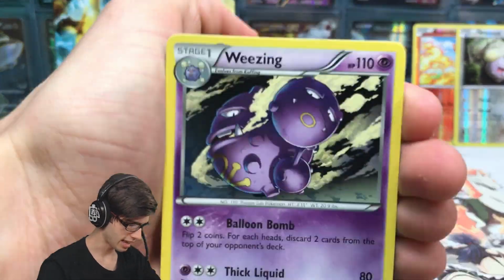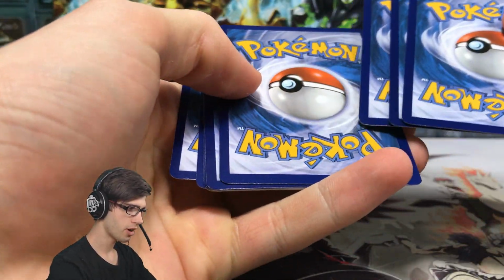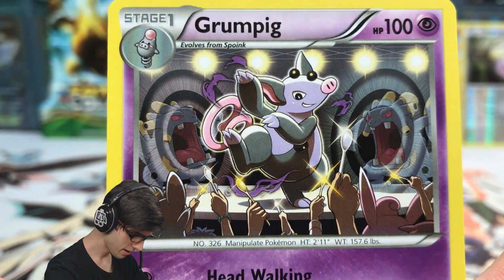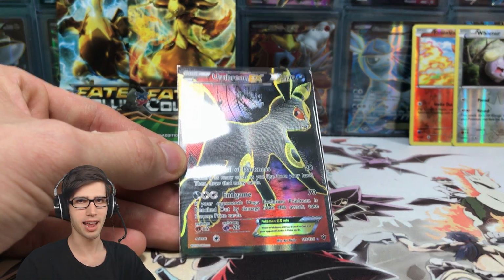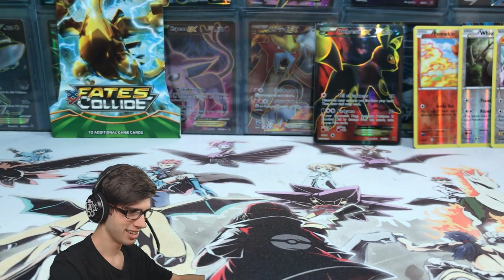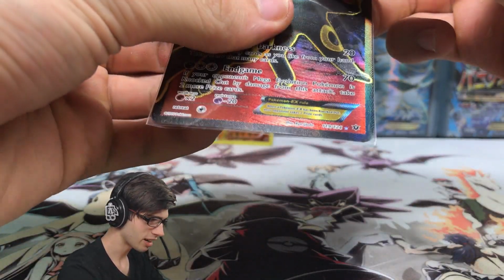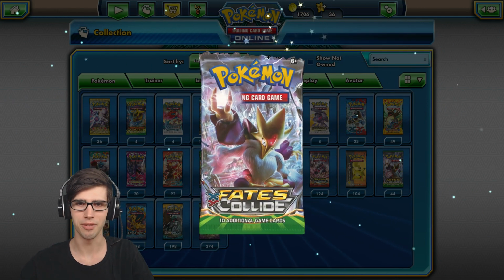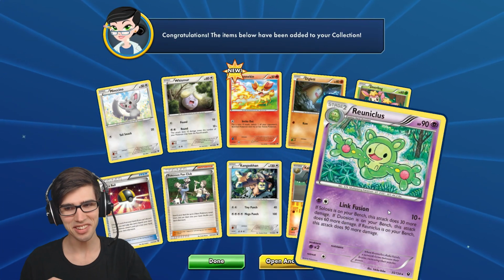THE BEST CARD IN FATES COLLIDE! 5x Fates Collide Pokemon Booster Pack Opening!! • BRODIE-AMITY TCG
Check out the sponsor of the new giveaway by checking out their eBay store or even by buying something!

What's Crackin' YouTube! Today we open up 5 packs of Fates Collide and had an absolutely epic opening! Check out today's opening to see what we get!

Brodie
Capalaba, QLD, 4157
Australia

▶Music Credits - SUPPORT THEIR CHANNELS!!!

How to enter to win a Sealed Guardians Rising Booster Box:
2. Like this video
4. That's it! You're entered!

Winner will be selected at random from any video I upload thought the next month so be sure to repeat these steps daily! Giveaway entries will be accepted from July 4th 2017 - August 4th 2017 SO GET IN WHILE YOU STILL CAN :)